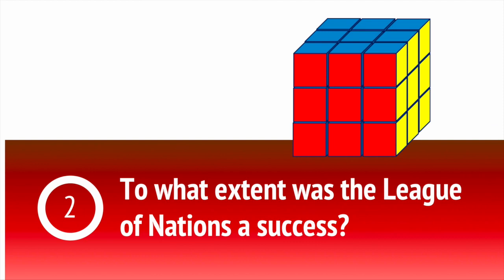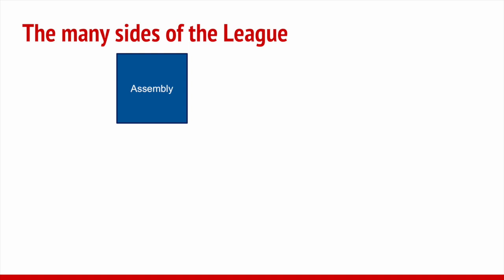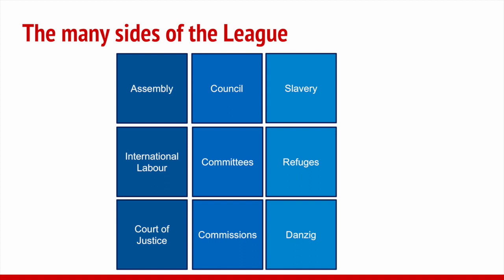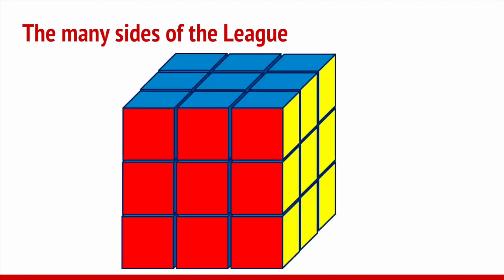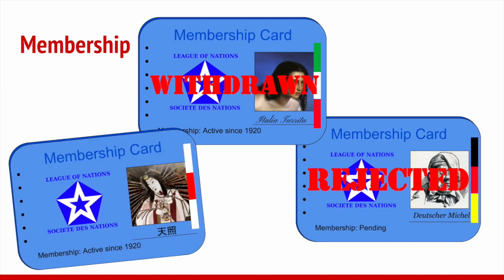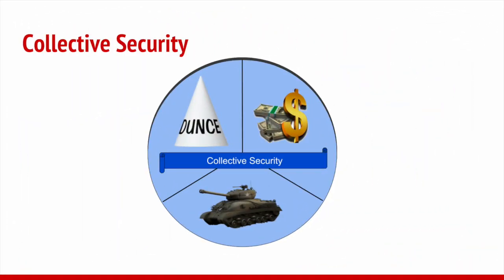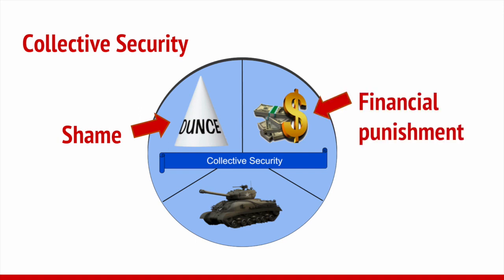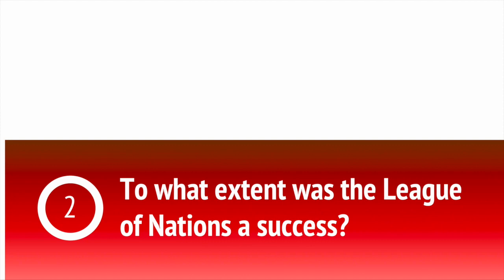To what extent was the League of Nations a success? - Part 2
Focus Point: How far did weakness in the League’s organisation make failure inevitable?